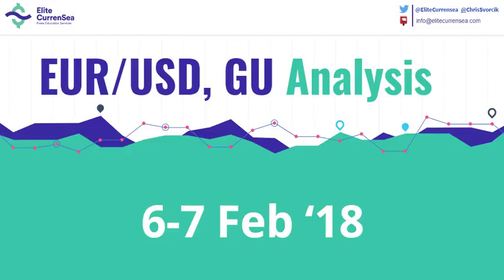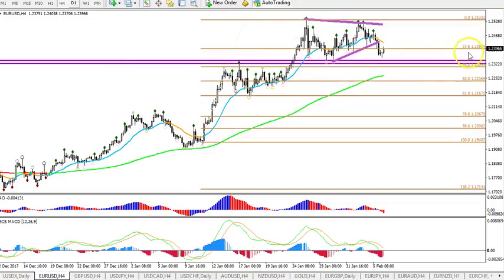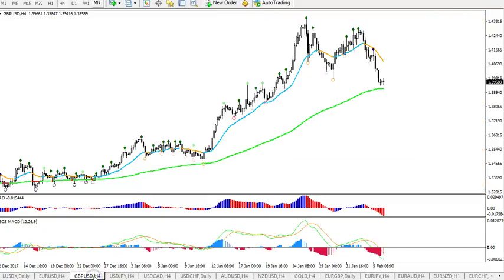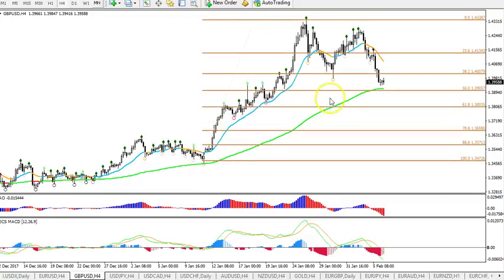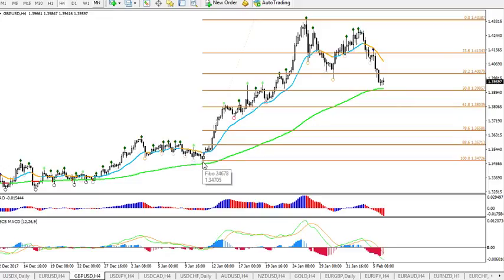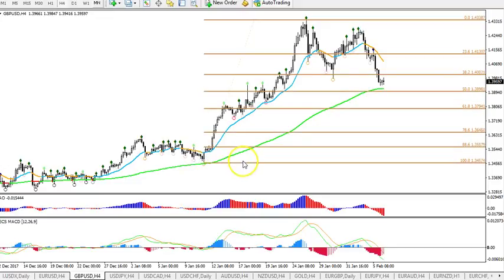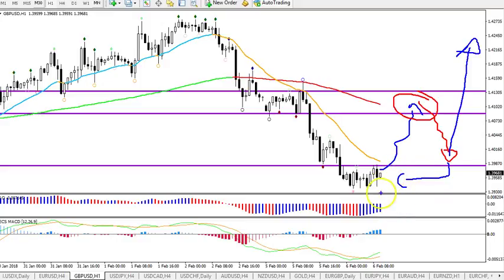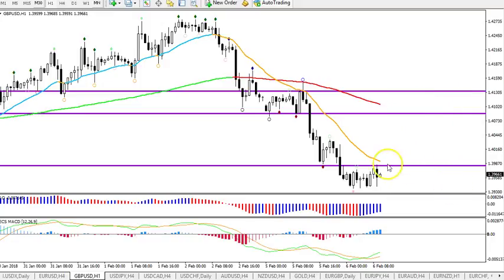EUR/USD, GBP/USD Analysis & Setups 6-7 Feb '18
The EUR/USD is building a sideways corrective, which is probably an ABC wave pattern. The correction is probably part of a wave 4, which could indicate a bullish wave 5. This video explains what levels and patterns are key for potential trade setups. The GBP/USD is also building a similar ABC wave pattern and challenging a key 50% Fib level at 1.39. This video explains how to determine whether price is making a bearish reversal or bullish continuation.